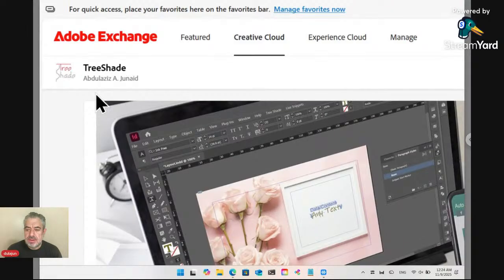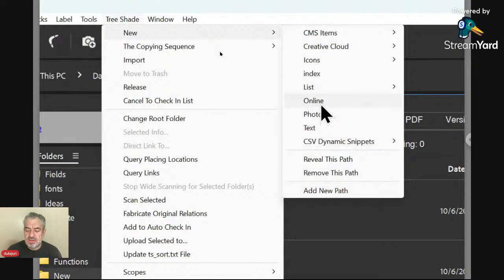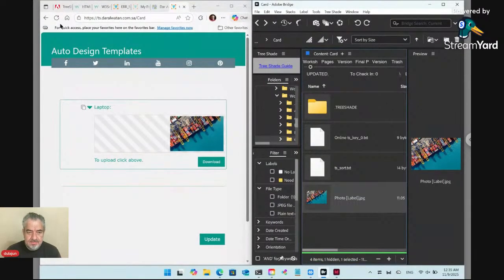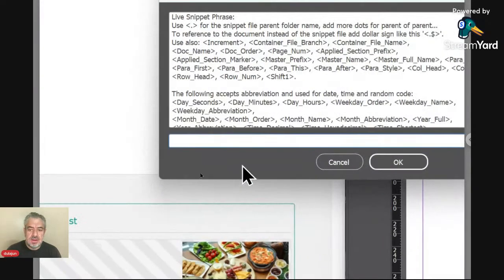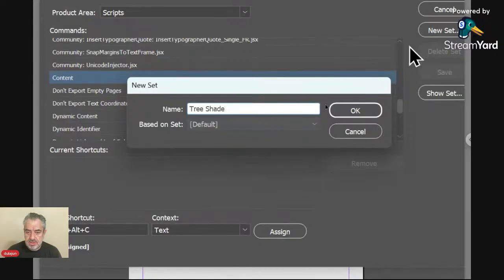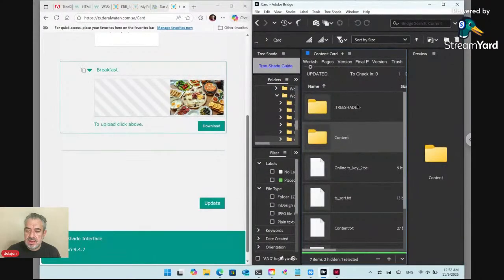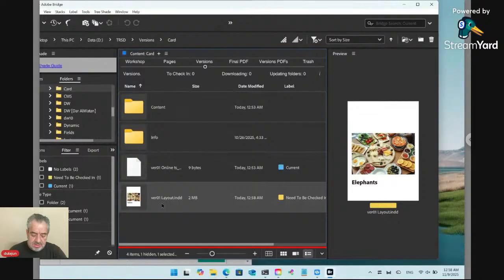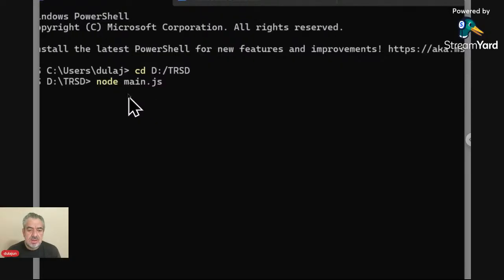Tree Shade | Explaining The Basics